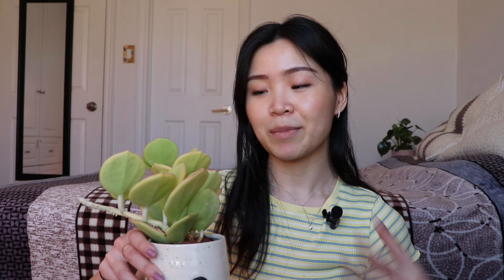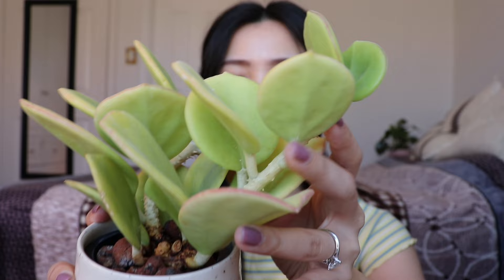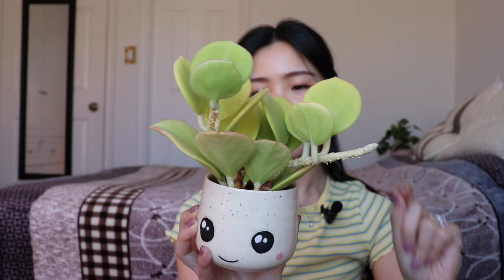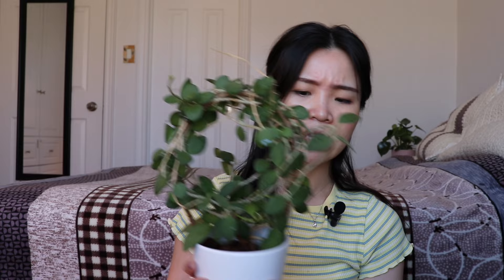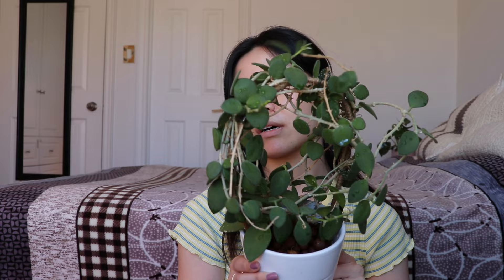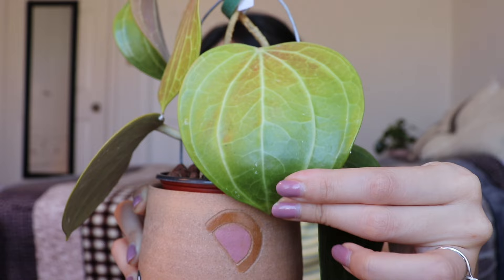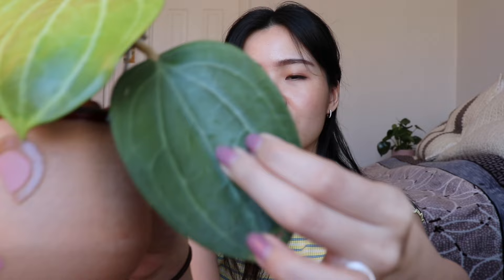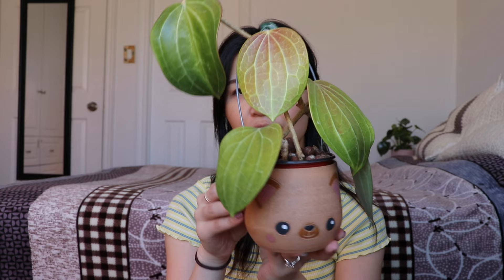My Fav Fuzzy and Textured Hoyas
Today, I show you all some plants that are super cool in texture! I absolutely love a good fuzzy hoya or textured hoya that is a little bit different from your typical smooth leaf wax plant. I'd love to know. Hope you enjoy today's video.

etsy shop

Plants Mentioned:
- hoya pachyclada
- hoya nummalarioides
- hoya fungii
- hoya latifolia
- hoya compacta